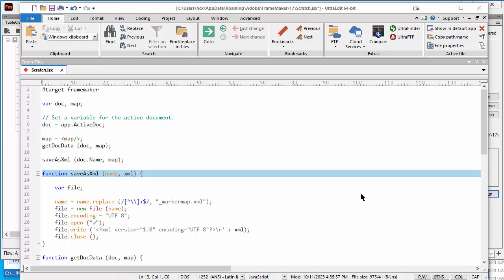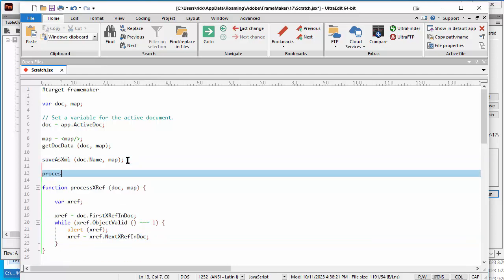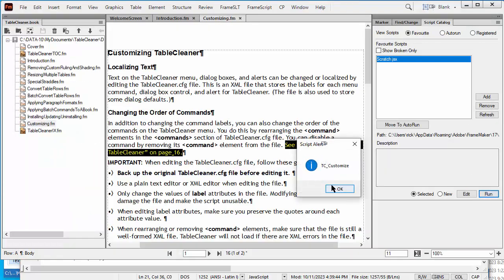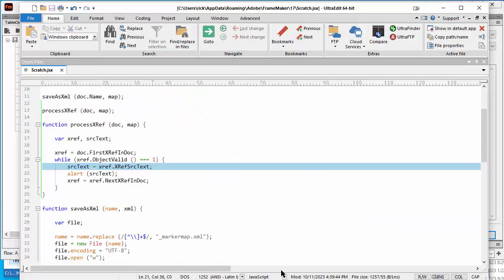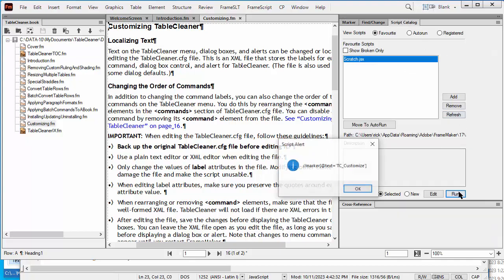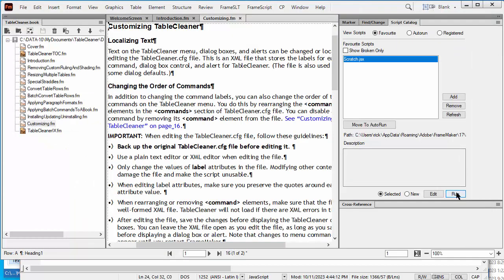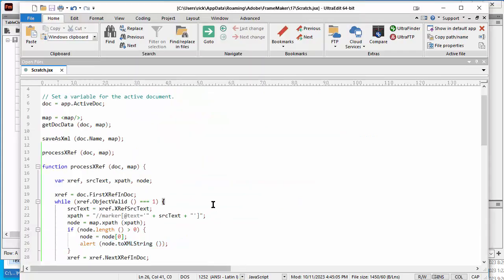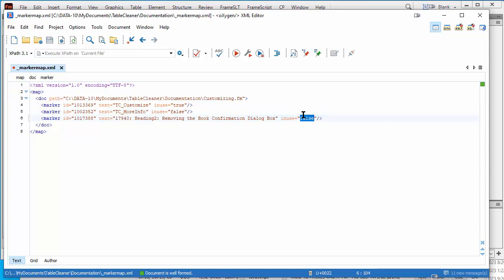FrameMaker ExtendScript XML Data Structures 04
Using the XML data in our script.